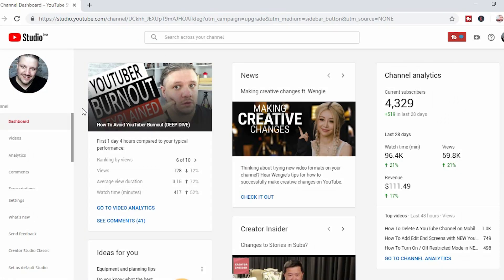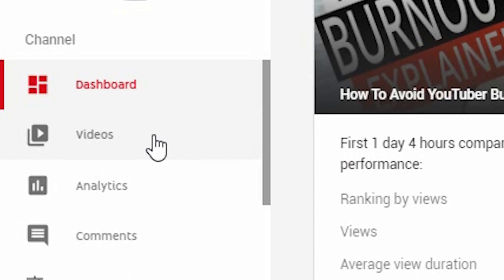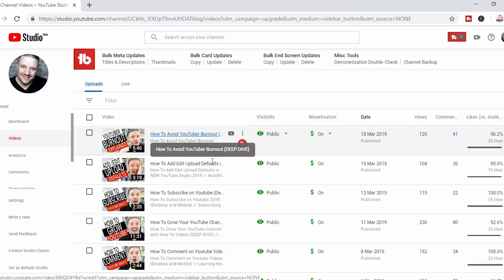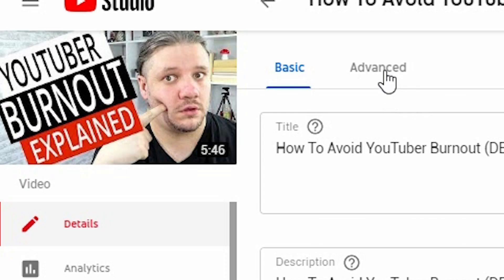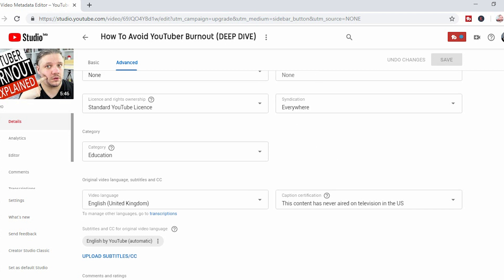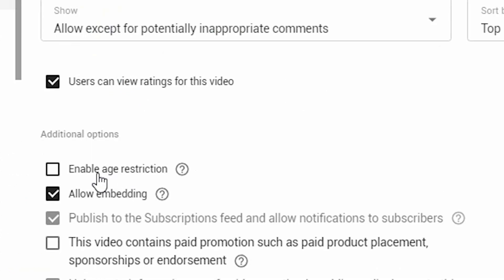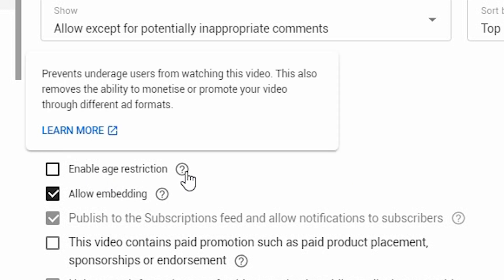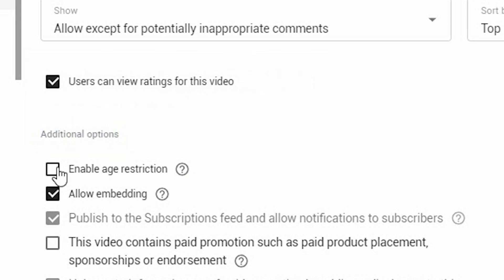Turn On / Off Video Age Restriction [NEW METHOD]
How To Turn On Off Video Age Restriction Mode with NEW YouTube Studio // Restricted Mode - Looking to enable disable age restricted content to your channel? You can still upload and watch age restricted youtube videos as long as they are educational and marked age restricted within the YouTube system. In this YouTube tube tutorial I will teach you how to enable and disable youtube age restrictions.

SUGGESTED EQUIPMENT
▶️ LIGHTING & BACK DROPS
✅ DAYLIGHT WHITE 5500K BULBS
▶️ SanDisk Extreme PRO 128 GB SDXC Memory Card
✅ LOGITECH C920 PRO 1080P WEBCAM
▶️ RING LIGHT
✅ GREAT ENTREY LEVEL DSLR - CANON 200D